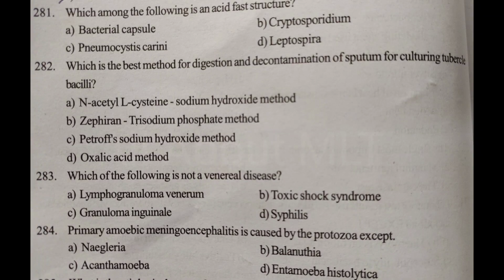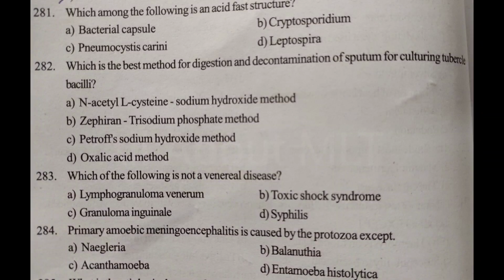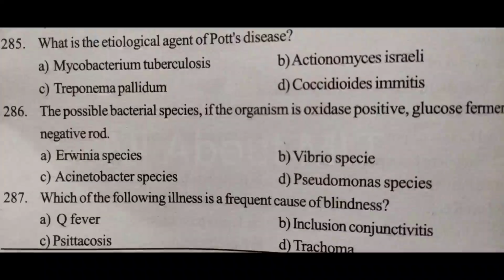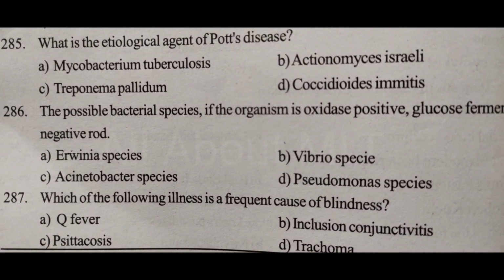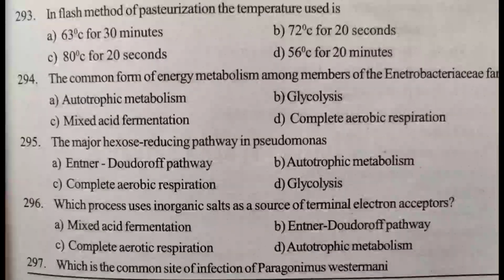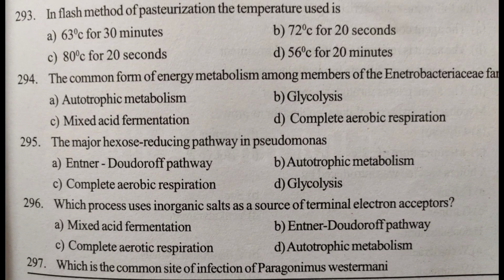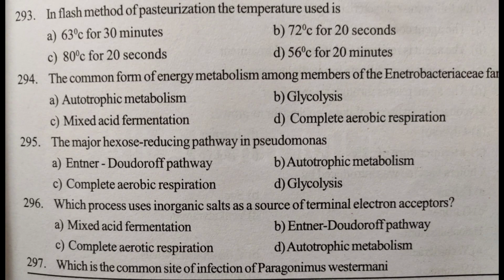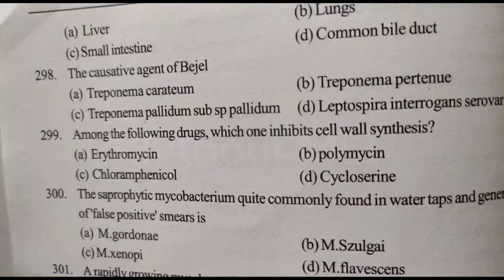MICROBIOLOGY Lab technician grade 2 psc exam repetitive questions and answers ..